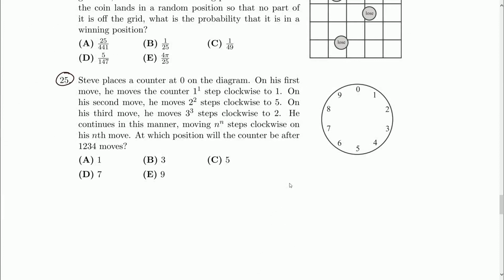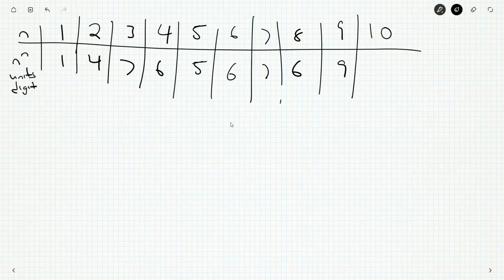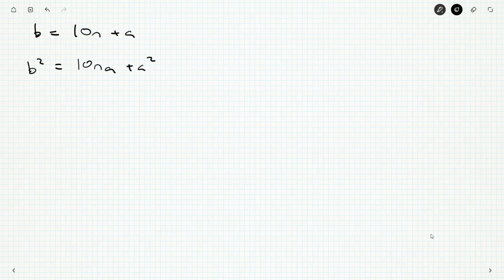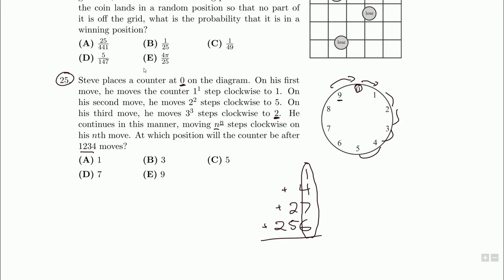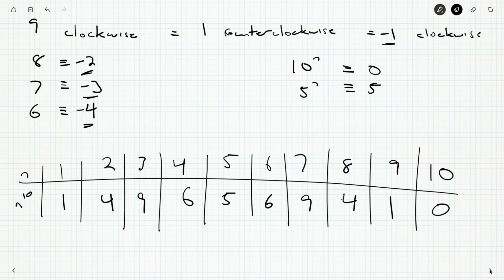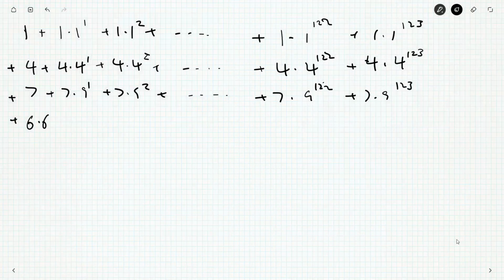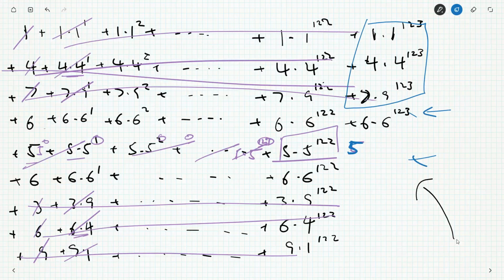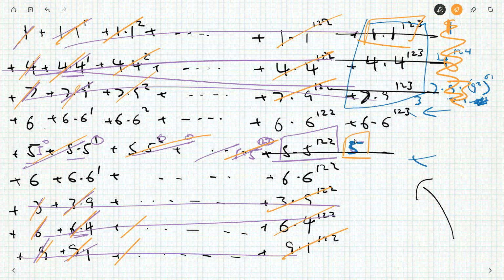Cayley 2010 25